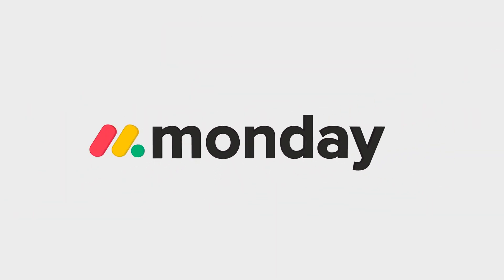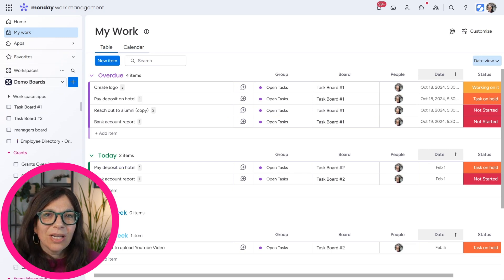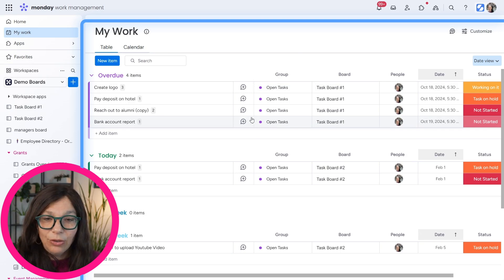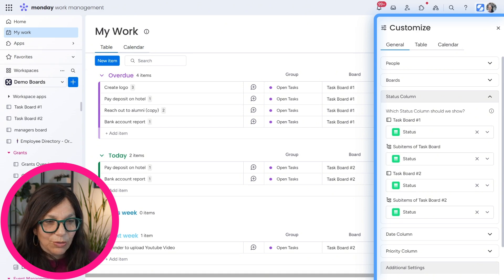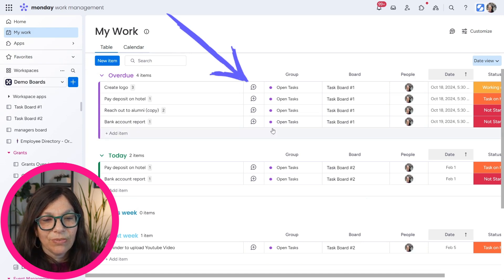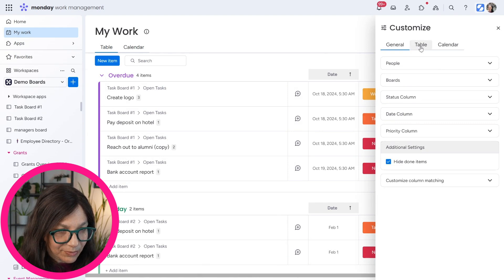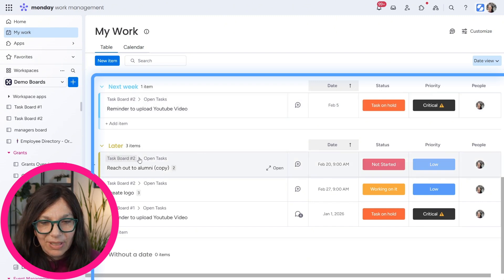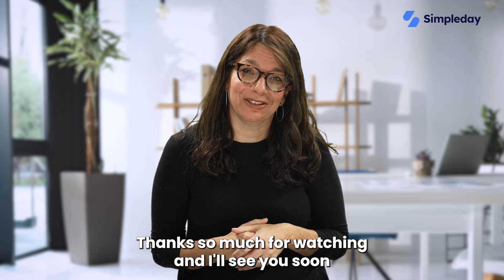How to Use monday.com My Work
Got work? Use My Work - monday.com's best tool  to help you manage your daily (and weekly and monthly) tasks more efficiently. My Work lets you see all of your tasks and projects in one place - no more scrolling through different boards to find what you need. Check out this video to learn how to use this monday.com's My Work tool.

If you're looking for a simple way to stay on top of everything,  My Work is a game-changer!

00:00 – 00:18 Introduction
00:19 – 0:42 Meet Tara (Your Guide)
00:43 – 1:10 What is "My Work" in monday.com?
01:11 – 2:00 Important Limitations to Know
02:01 – 2:20 Accessing My Work
02:21 – 2:38 Table vs Calendar View
02:39 – 4:14 How to Customize "My Work"
04:15 – 4:46 Understanding How My Work is Being Set-Up
04:47 – 5:34 Expanded Item View Tip
05:35 – 5:57 Table View Customizations
05:58 – 6:54 Exploring the Calendar View
06:55 – 7:45 Sorting Options
07:46 – 8:05 Final Thoughts & Recommendations
08:06 – Like & Subscribe

*FREE RESOURCES*

*FREE RESOURCES*

*RELATED SEARCHES*